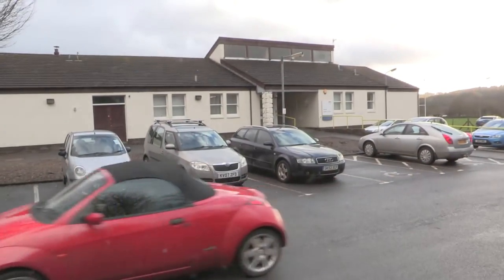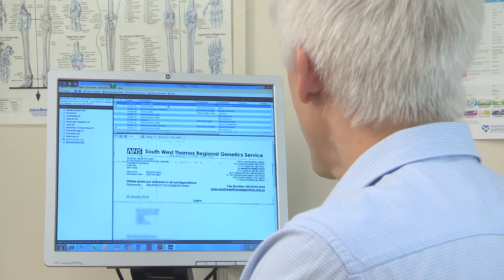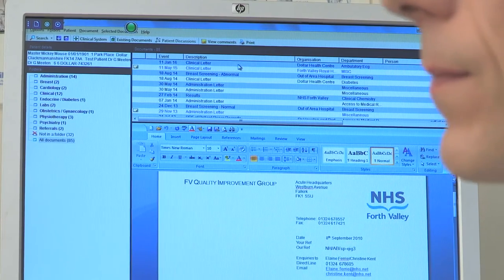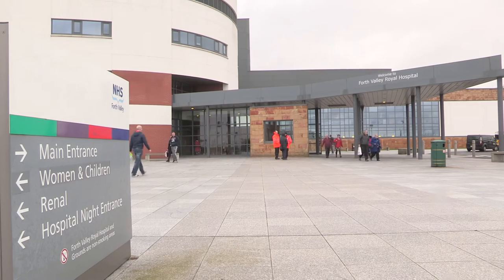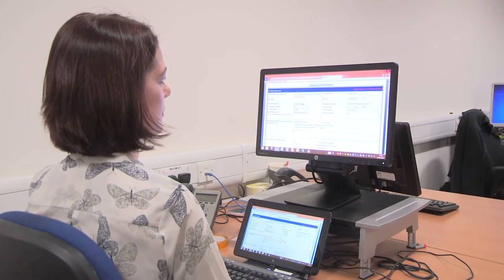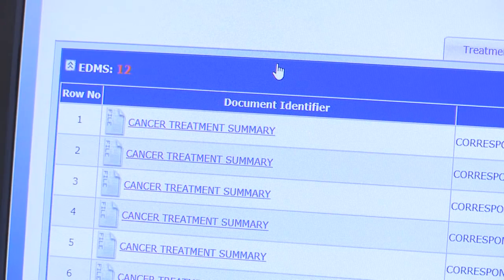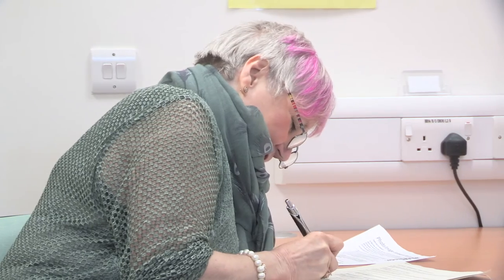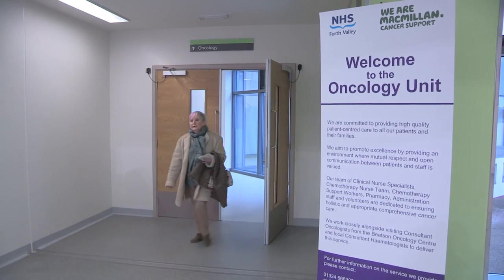Macmillan T-sum - What is T-sum?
Macmillan Cancer Support's new Treatment Summary (t-sum) is here. Helping cancer survivors and healthcare professionals work together for better post cancer treatment.